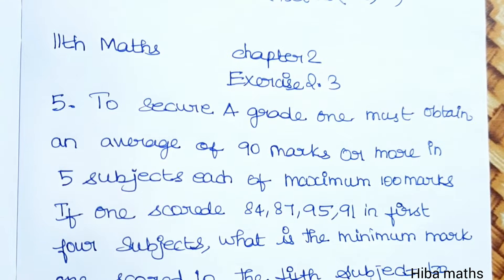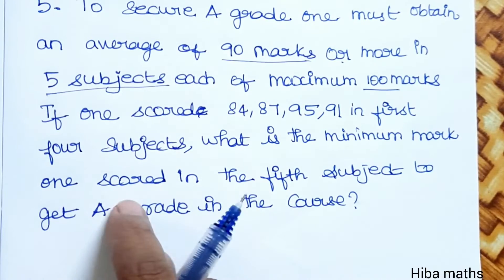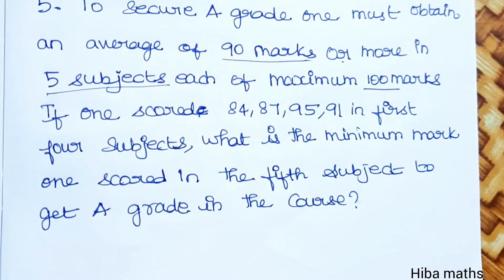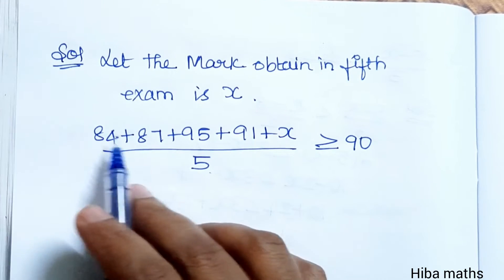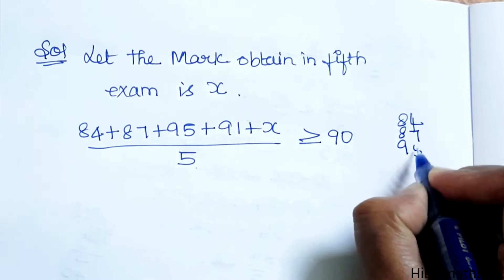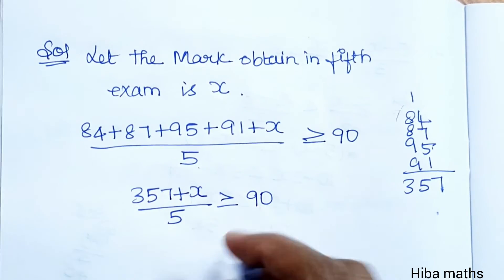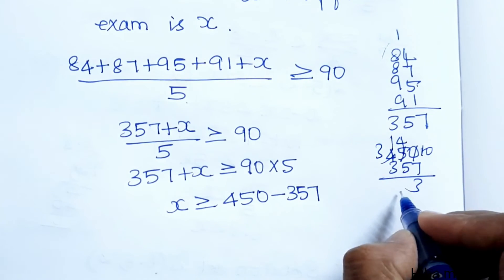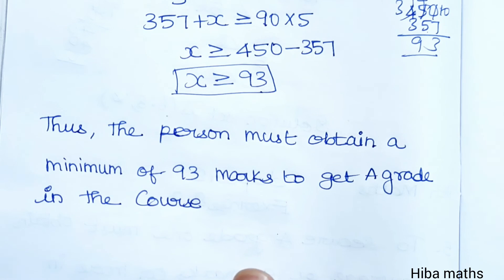11th maths exercise 2.3 question 5 TN syllabus hiba maths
11th maths exercise 2.3 question 5 TN syllabus hiba maths
11th maths